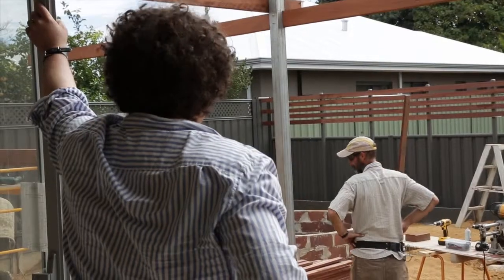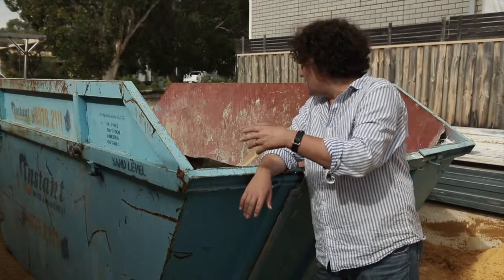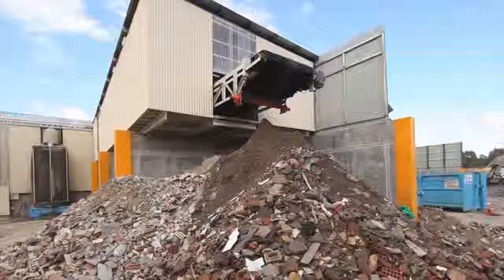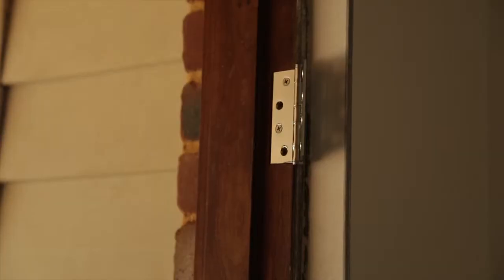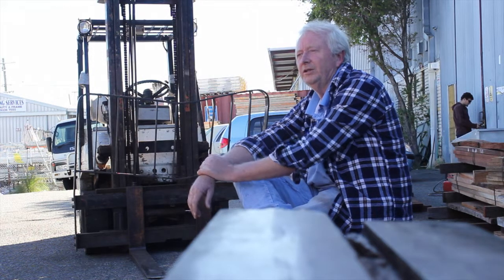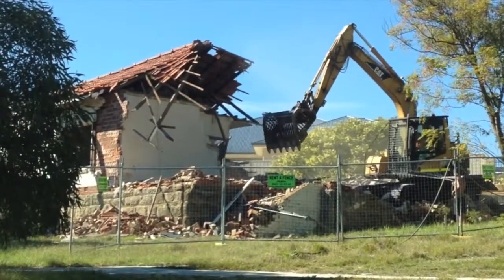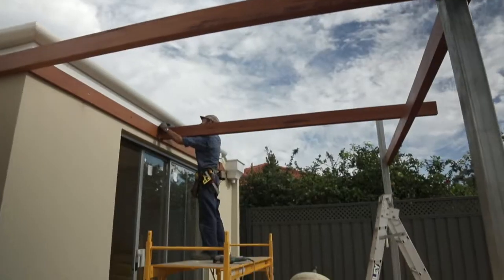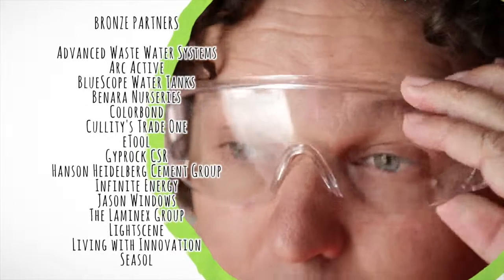Josh's House | EP 6 | Waste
The Josh's House project is a comprehensive sustainable and energy efficient project that looks at all aspects of the design and build of two ten star homes on the one suburban block. In this episode we focus on waste and the all important three R's to get a better understanding of how we can manage building site waste and show how easy and rewarding it is to reduce, re-use and recycle.

Josh visits a recycling facility that specialises in construction waste, hits the jackpot at a local timber salvage yard and is shocked to see a house across the road from where he currently lives demolished and carted away to landfill. That's episode 6 of Josh's House.

Series Producer | Director - Brendan Hutchens.